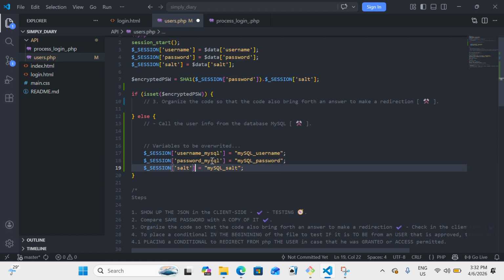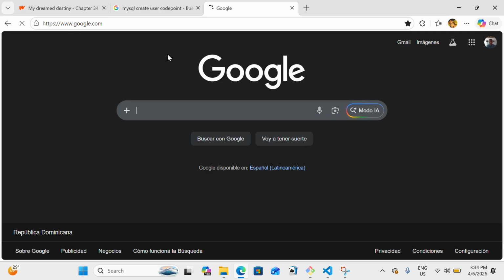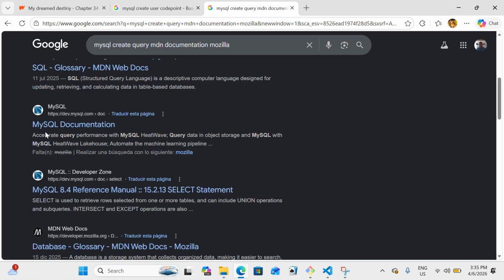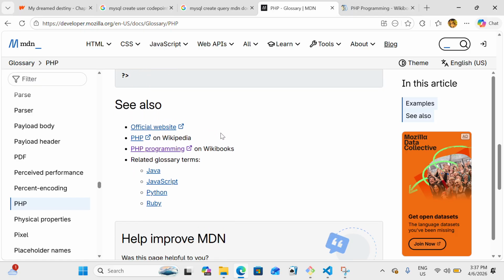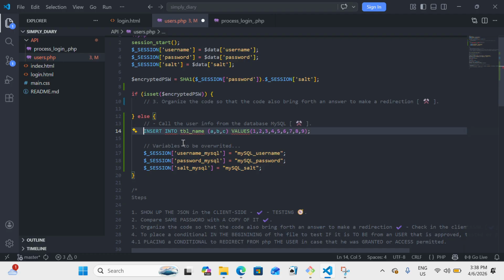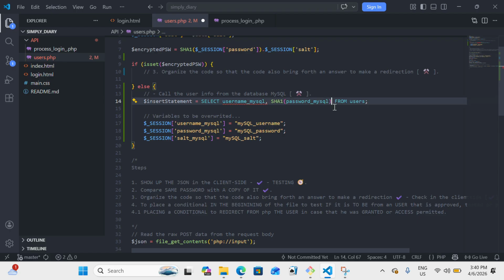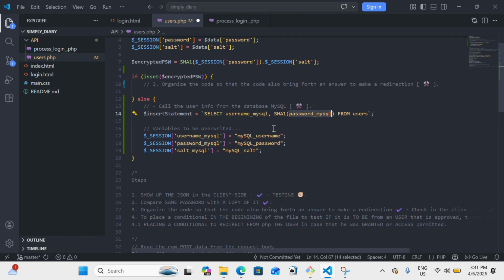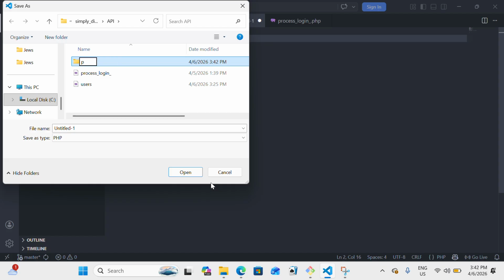Making the MySQL basic statement to our project API serverside - Simply Diary Project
"If someone SLAPS you on one check turn to him the other also".

— Christ Jesus.